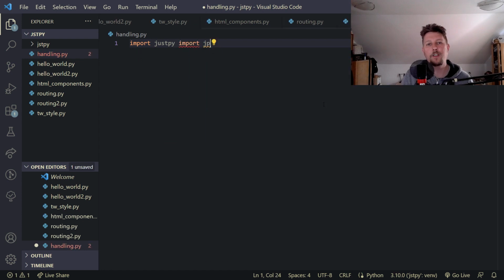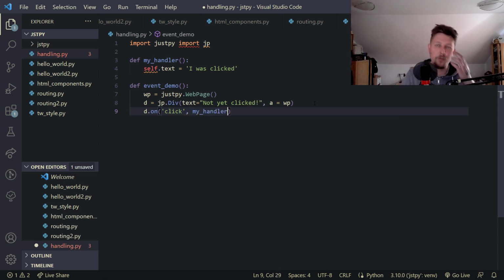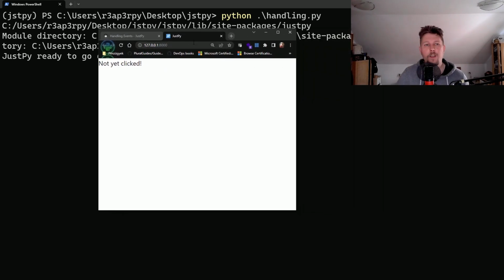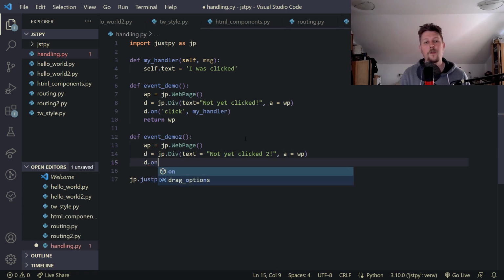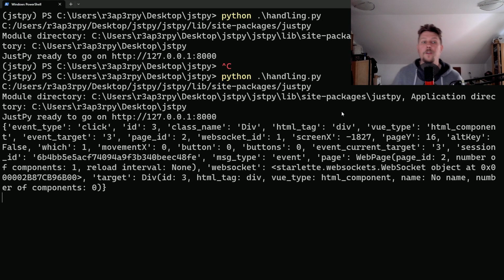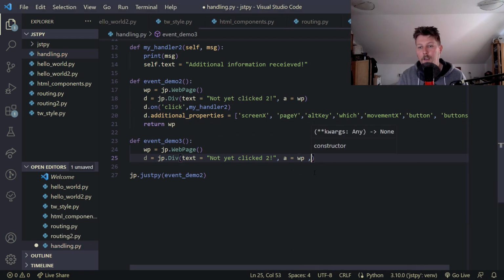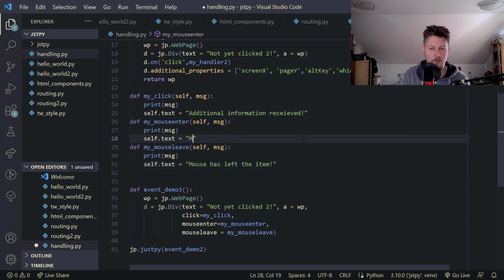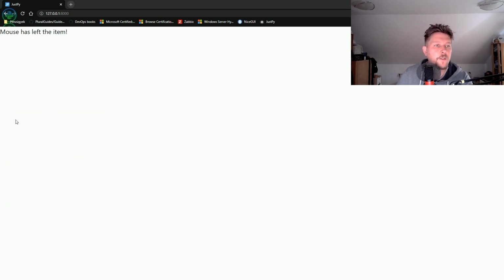Python - JustPy - Event handlers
In this video we are going to see how you can use the event handlers of justpy to create dynamic python webapps.